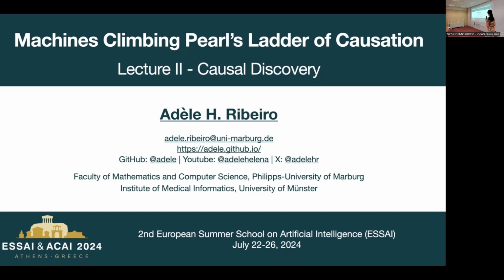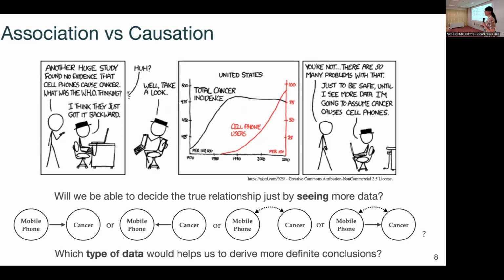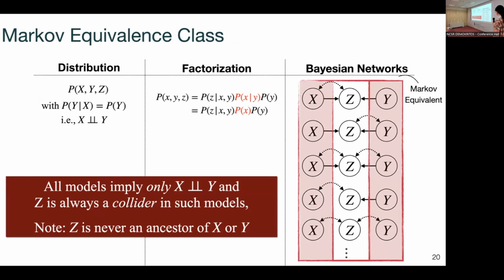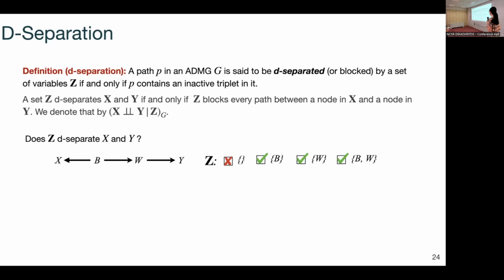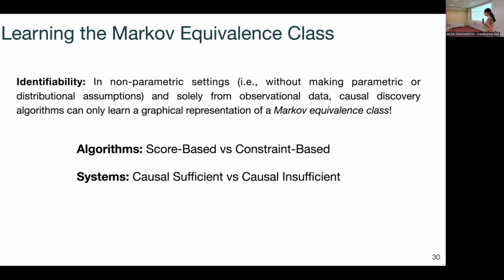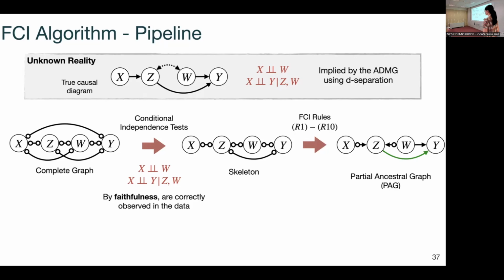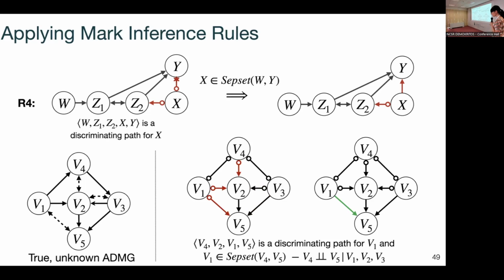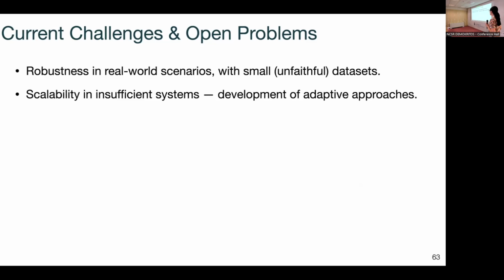ESSAI 2024 - Causal Discovery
Lecture on Causal Discovery at the European Summer School in Artificial Intelligence (ESSAI)